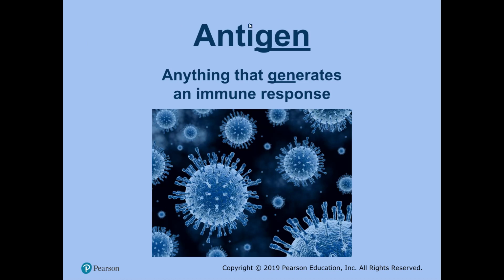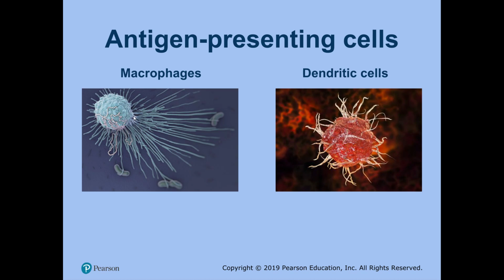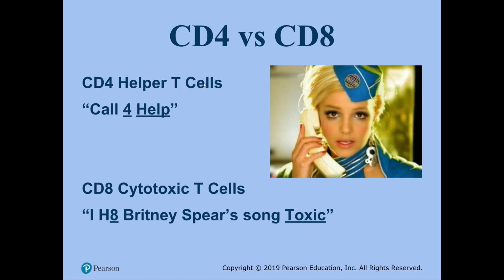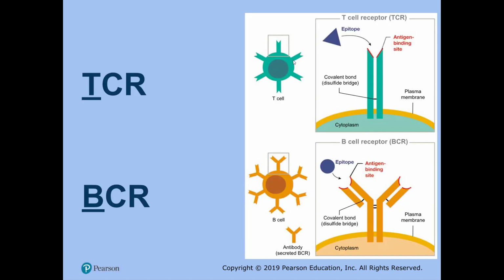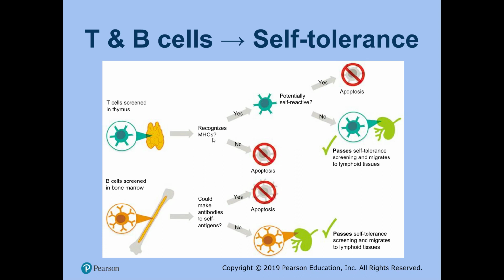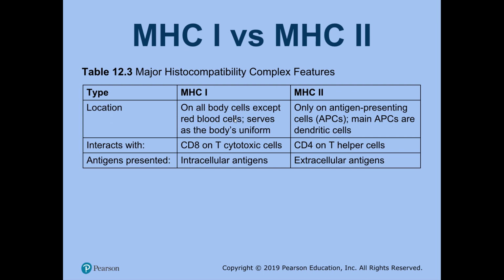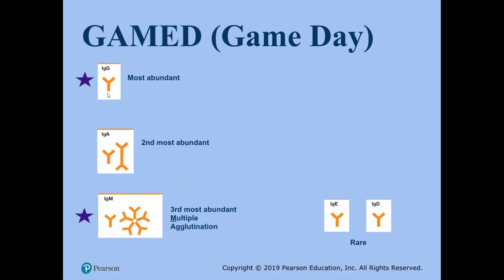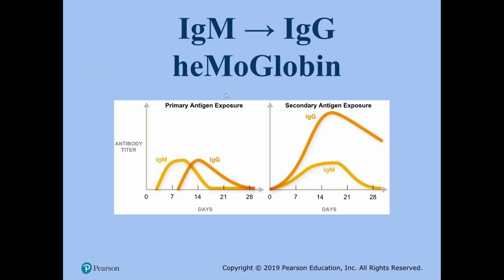MIC301 Ch12 Review: Adaptive Immunity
Chapter 12 Review in Microbiology: Adaptive Immunity